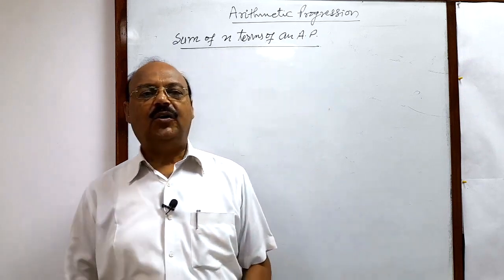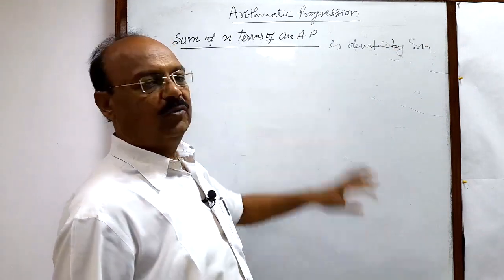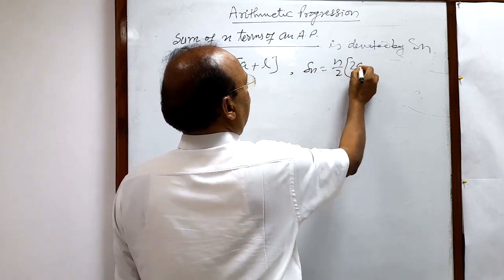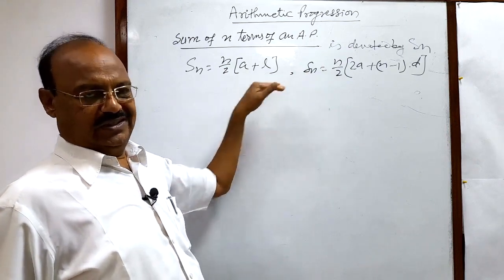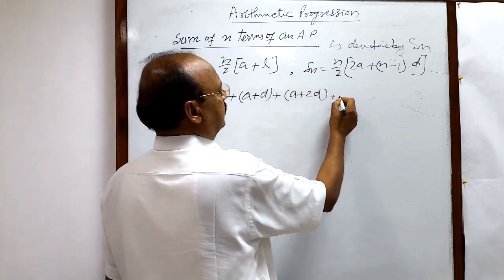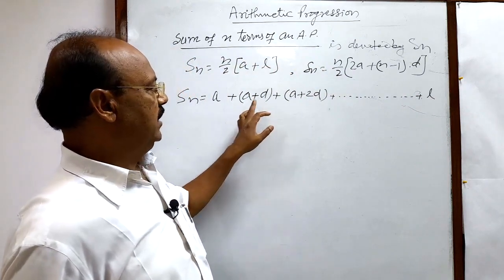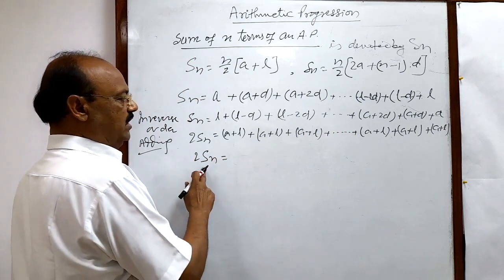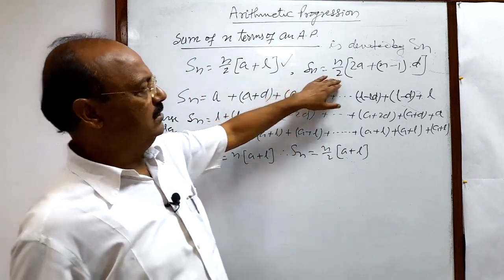Find sum of n terms of an A.P. | Arithmetic Progression | Sequence and Series | NCERT | Mathematics